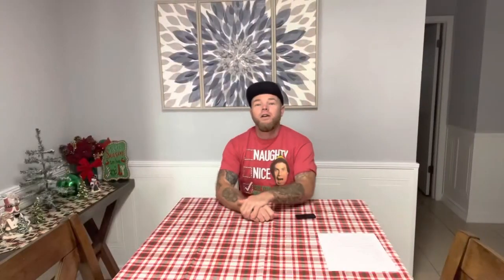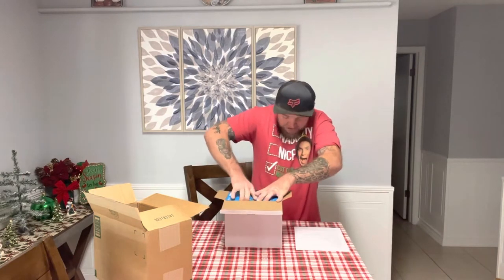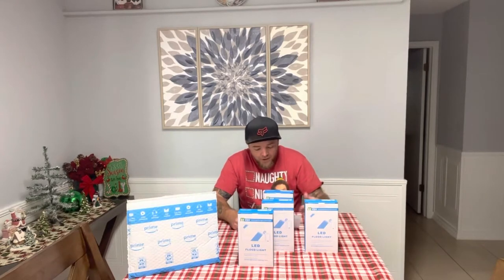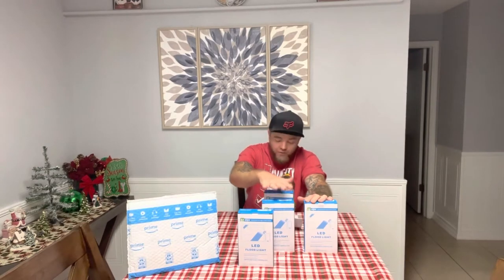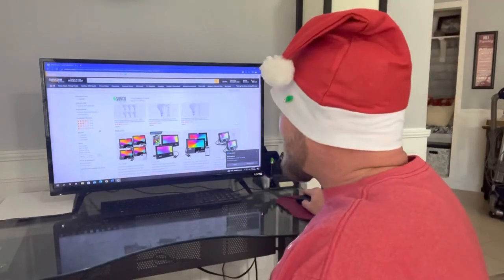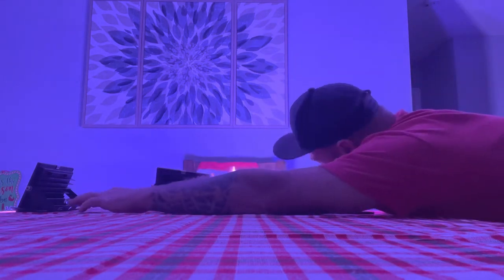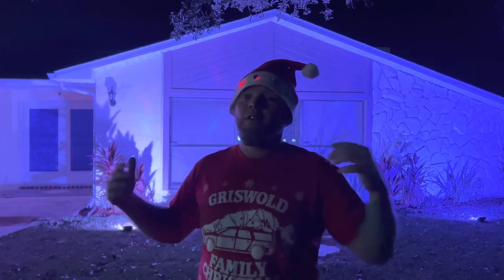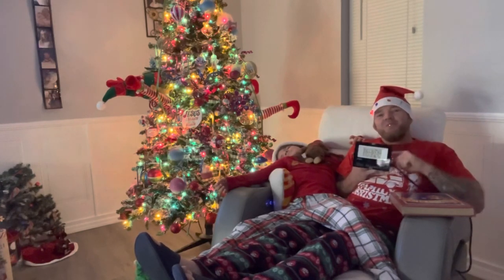RGB flood Lights MELPO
A Special Holiday lighting video review using MELPO IP66 flood lights as a wall wash lighting effect. MELPO sent me these lights for testing and review and I’m glad they did as you can see in the video they are FANTASTIC! I justify can’t say enough good things about the lights, from the packaging to the construction and light show they produce…EXCELLENT. MELPO RGBlights have set the bar high. Also, If you can’t find the control app you can scan the QR code on the box and it takes you right to it. Follow the link below to get yourself a set and you won’t be disappointed. More videos are coming as I have a spectacular holiday display I am building

MELPO LIGHTS